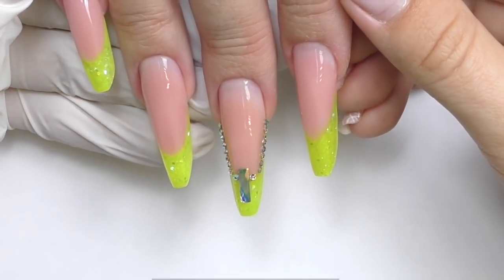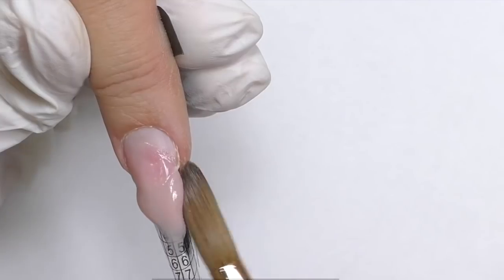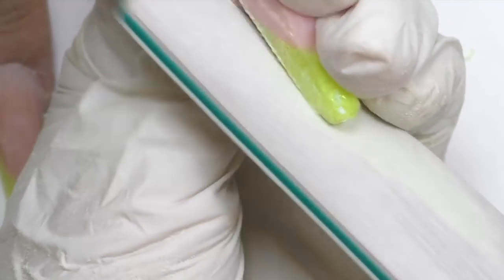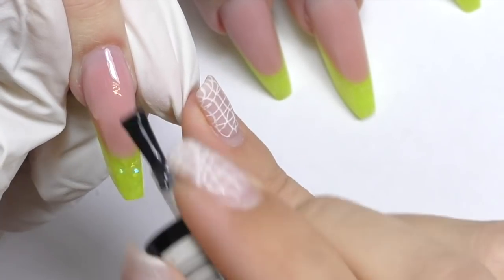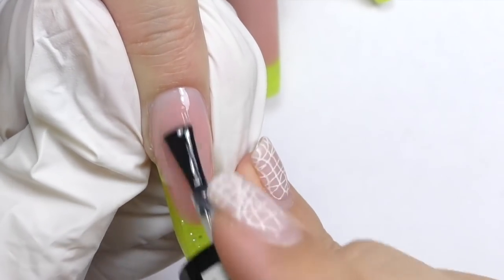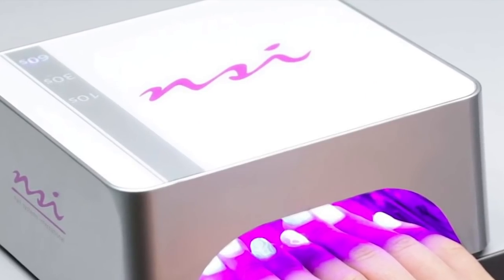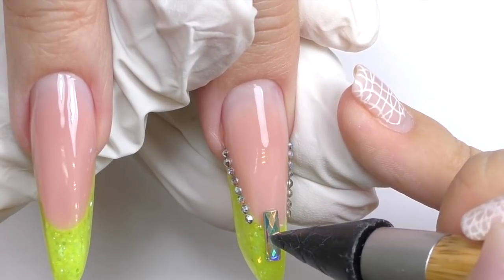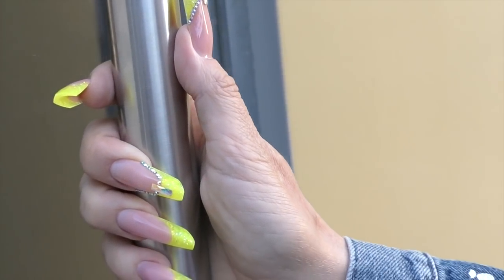Cube Nails | New Nail Shape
Cube Nails shape tutorial - in this video with neon yellow free edge and simple crystals design.

*This video was originally uploaded on August, 2018. This is the re=upload. Here' the video of why it happened

White ss3 flatback crystals